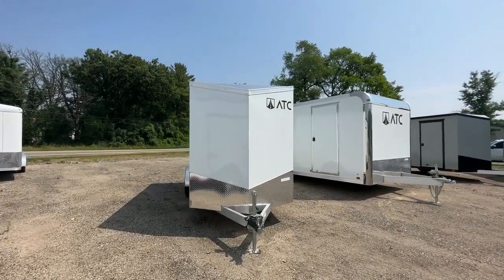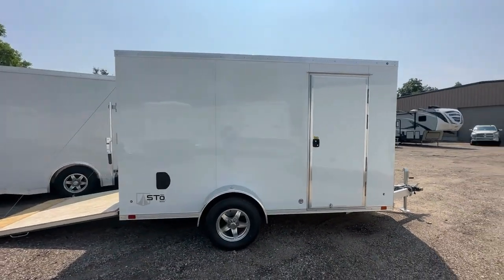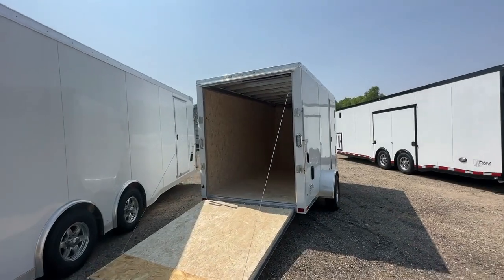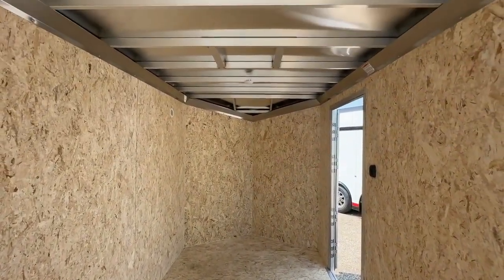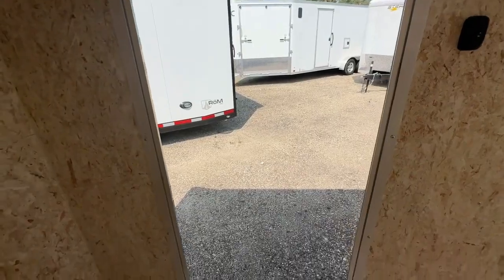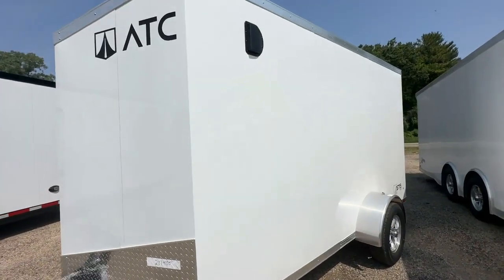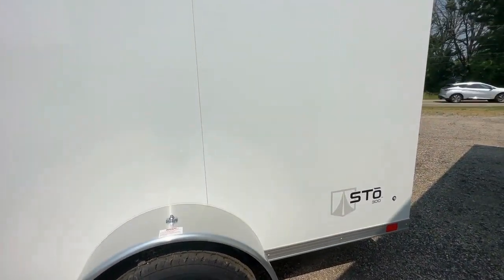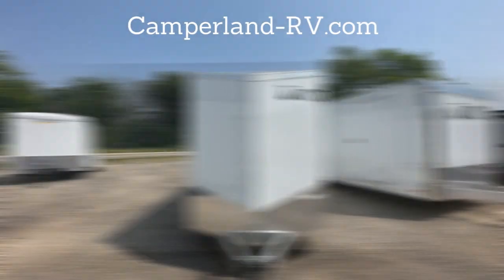Explore the 2024 ATC STO 300 Cargo Trailer - Available at Camperland RV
Wisconsin's Aluminium Toy Hauler Dealer

Looking for the perfect cargo trailer to meet your hauling needs? Look no further than the 2024 ATC STO 300 Cargo Trailer, now available at Camperland RV! In this video, we'll give you an in-depth look at this top-of-the-line cargo trailer, showcasing its impressive features and versatility.

🔹 Spacious Interior: With ample cargo space and customizable options, the ATC STO 300 is designed to accommodate a wide range of cargo, whether you're transporting tools, equipment, or recreational gear.

🔹 Durable Construction: Built to last, this trailer is constructed with high-quality materials and craftsmanship, ensuring it can withstand the rigors of the road for years to come.

🔹 Easy Towing: The ATC STO 300 is designed for easy towing, making it a breeze to transport your cargo wherever you need to go.

Our friendly and knowledgeable staff are here to assist you with any questions you may have.

Don't miss out on this opportunity to own the 2024 ATC STO 300 Cargo Trailer from Camperland RV.

Family owned and operated, Camperland RV has been serving southern Wisconsin and the surrounding areas for over 50 years. Our mission has always been to provide the best services, RVs and RV-related products to the public in the most honest, error-free, professional and mutually enjoyable manner possible.

In addition to selling new and used travel trailers, fifth wheels and toy haulers, we have a large selection of high-quality cargo and car hauling trailers.

BIG THANK YOU to all our customers who have allowed us to serve them. We always look forward to hearing about your adventures.

2024 ATC STO 300 Cargo Trailer